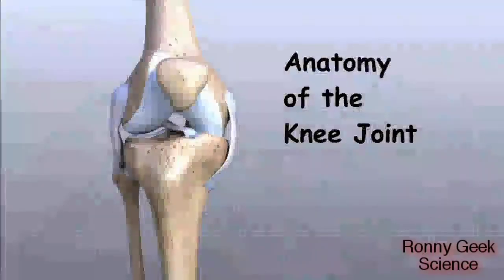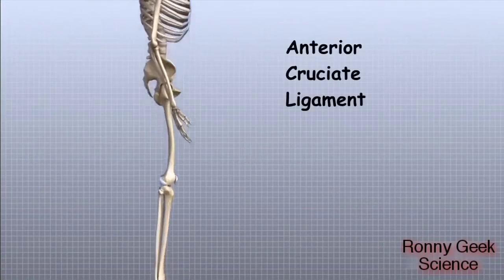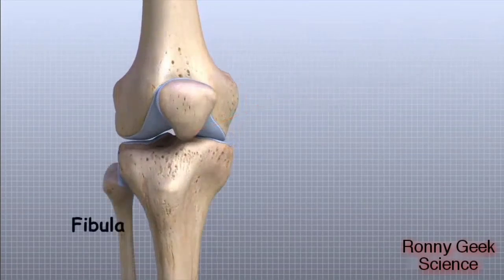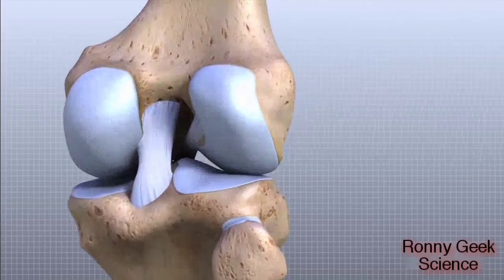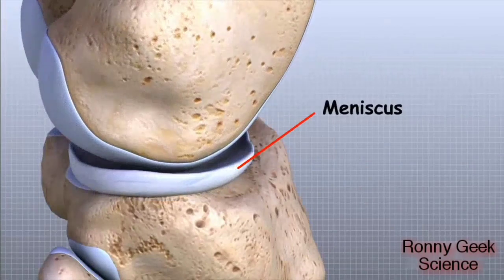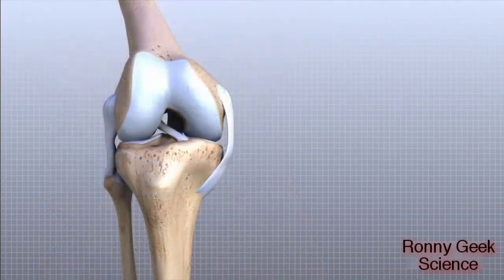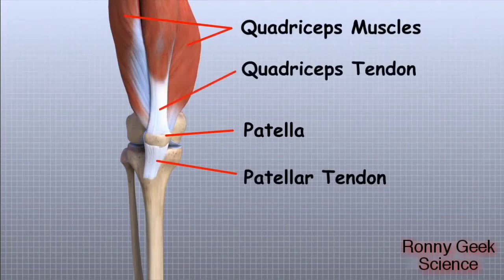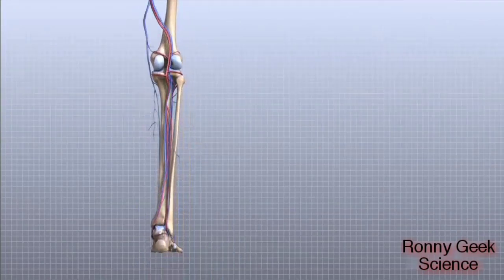Anatomy Of Knee Joint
In this video you can easily understand about the anatomy of knee joint.